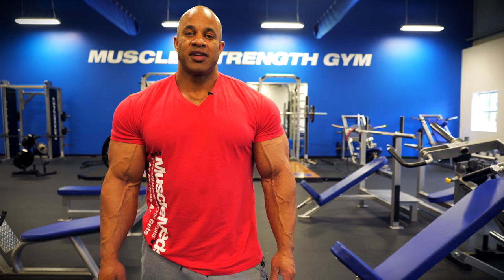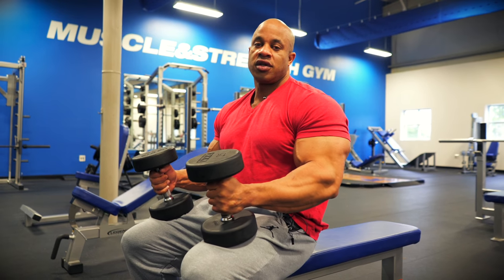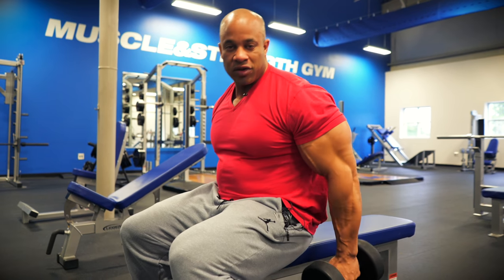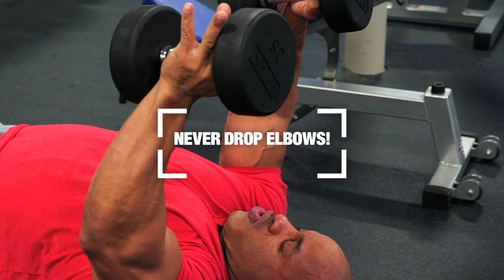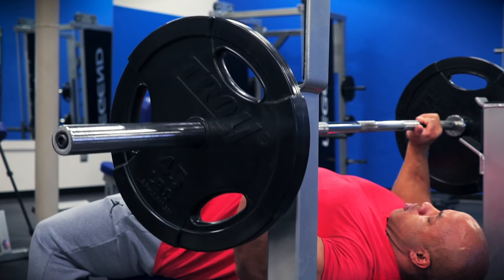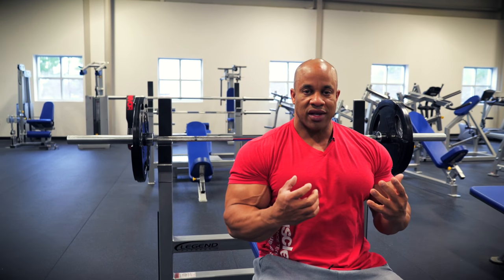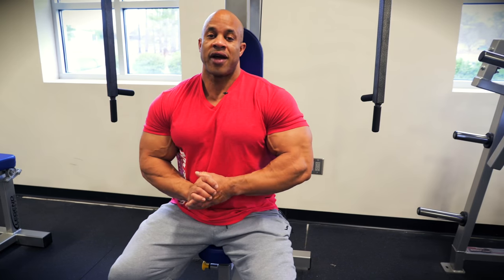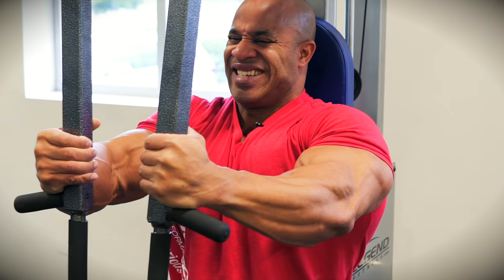Pro Bodybuilder Victor Martinez's Chest Training Tips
MuscleMeds Athlete Victor Martinez visited the M&S HQ last week to share some of the things he has picked up over the past 16 years as an IFBB Pro Bodybuilder.

Muscle & Strength
Follow M&S: